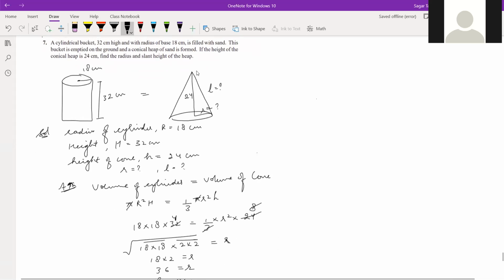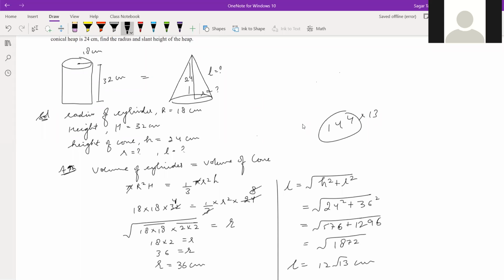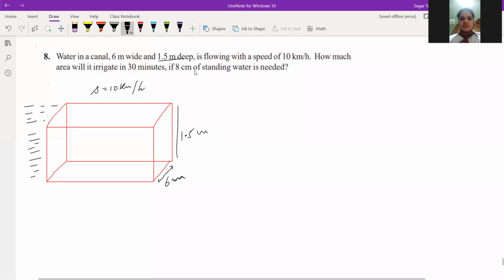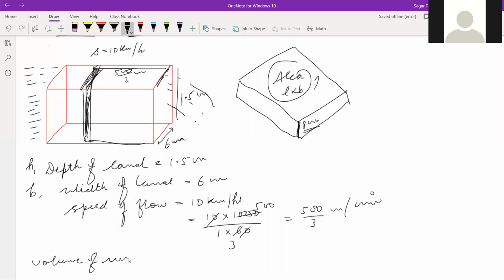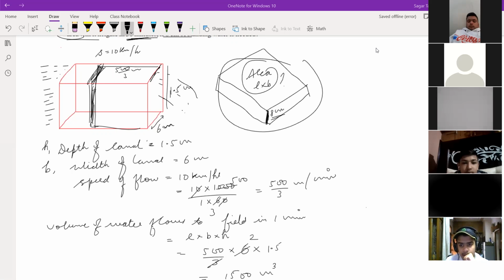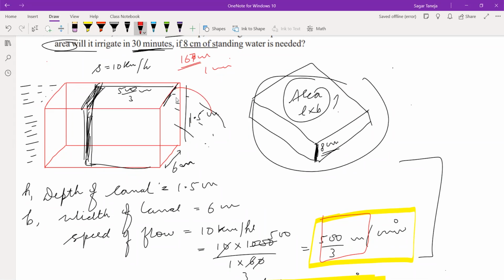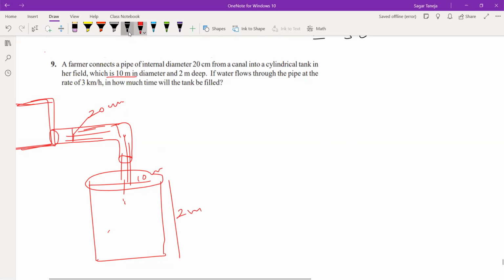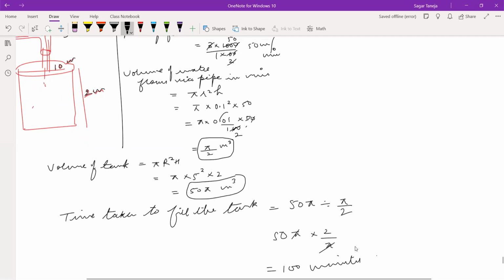Ch 13 Volume and Surface Area Part 6 || CBSE Class 10 || By Sagar Sir